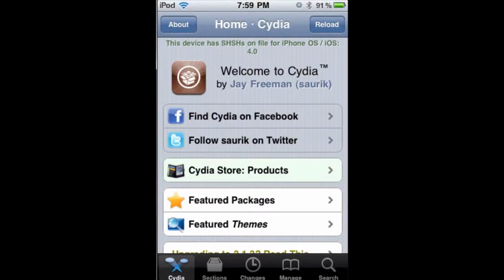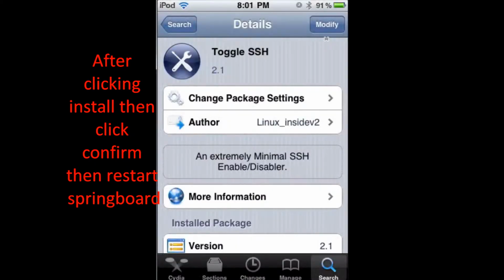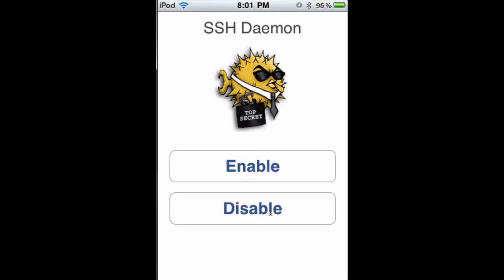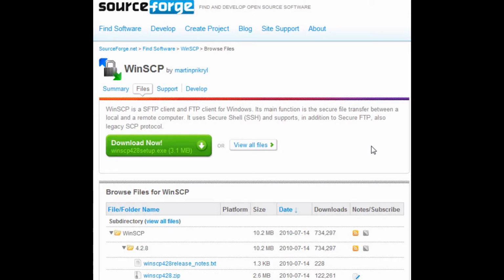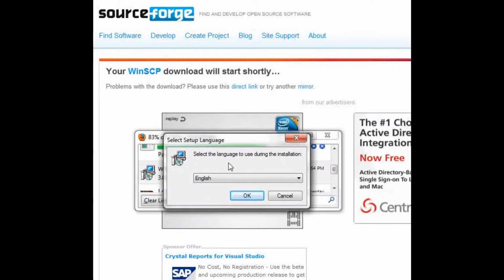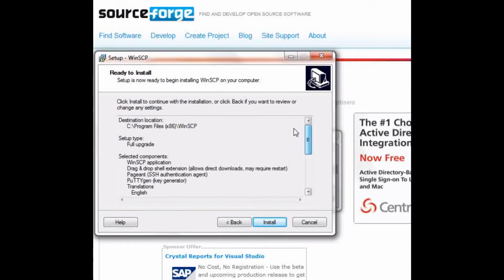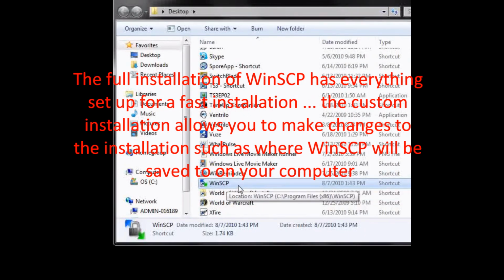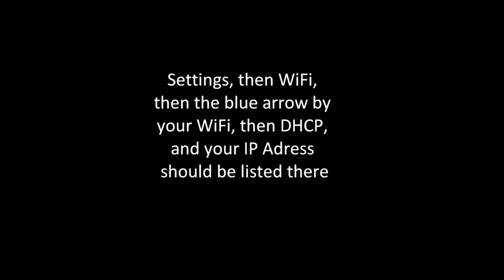How to SSH into your iDevice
SSH into your iDevice

all the sources you need should come with Cydia

Have fun